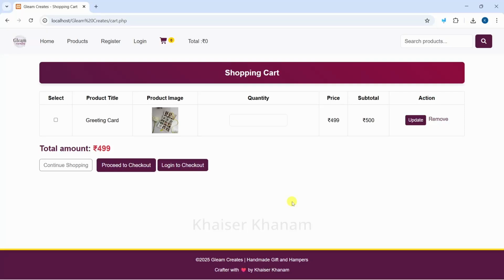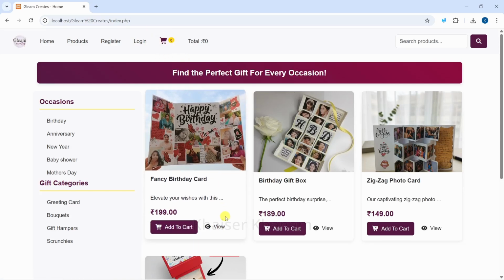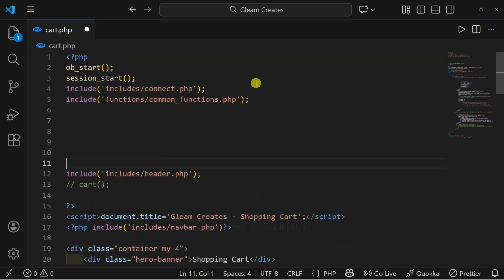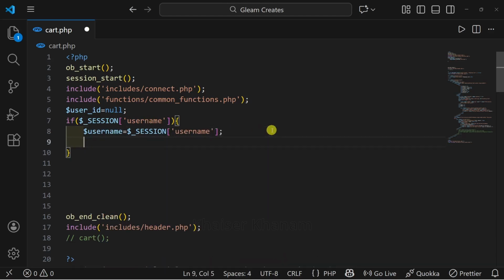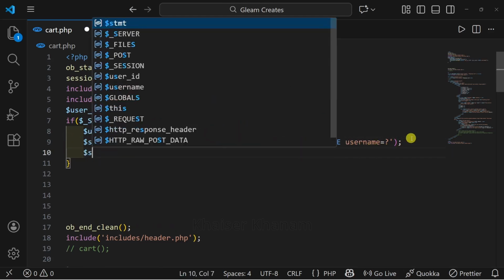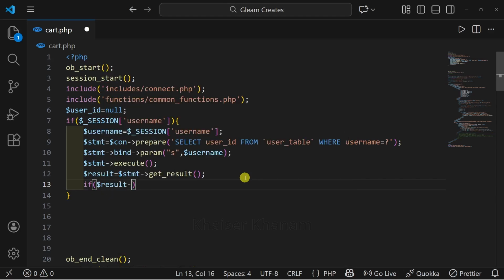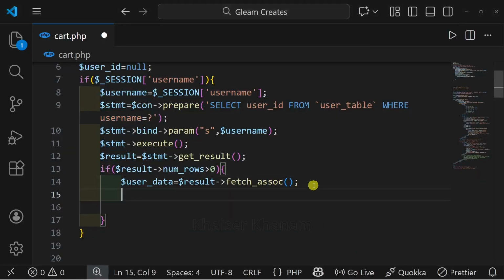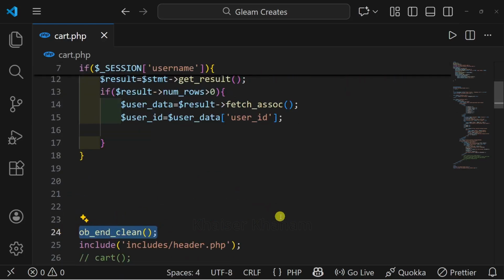E-Commerce Website Project Using PHP & MySQL | Admin & User Panel | Get Logged-In User ID - 32